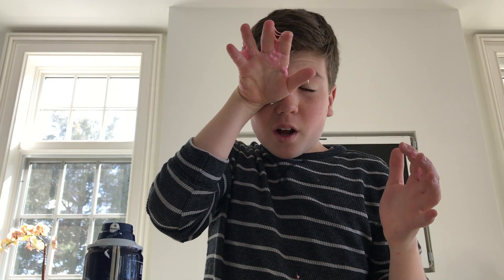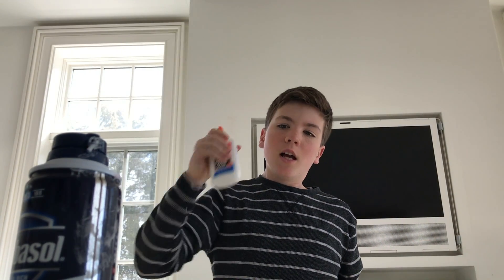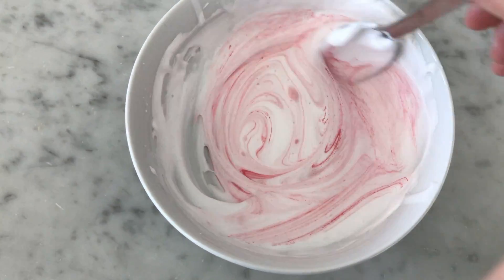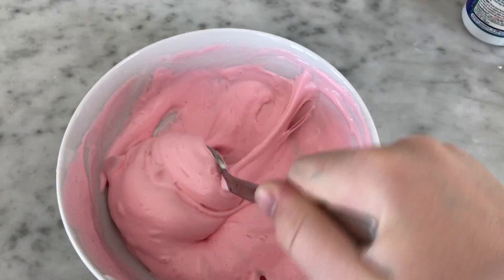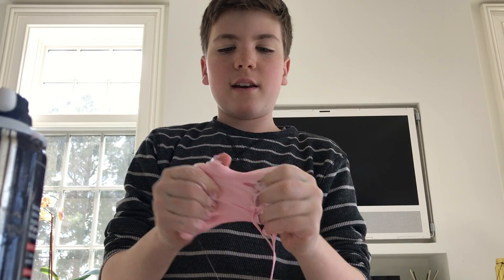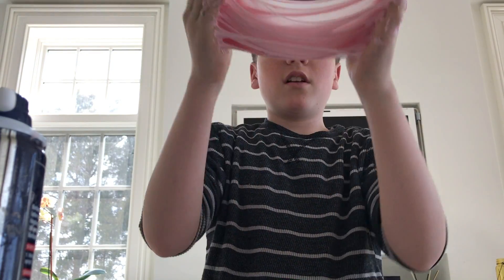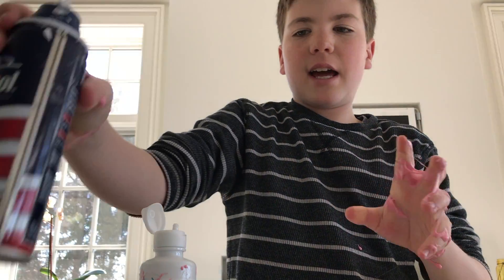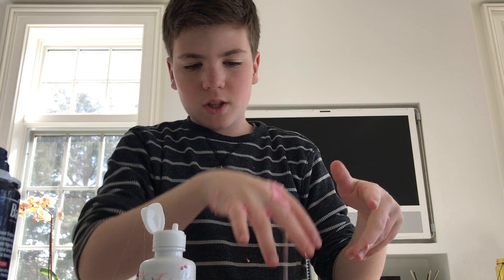DIY SLIME VIDEO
THANK U FOR CLICKING ON MY VIDEO!! I really hope you guys enjoy!